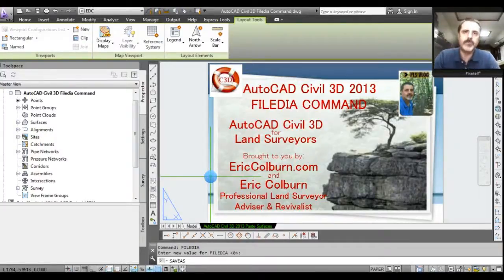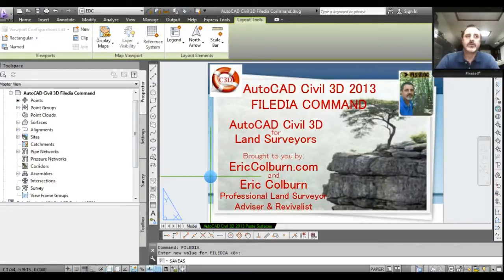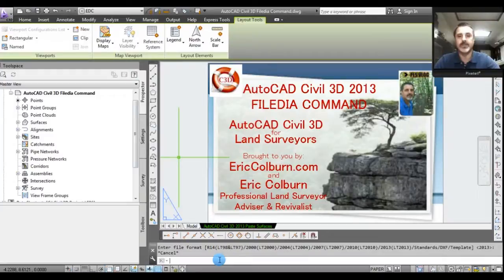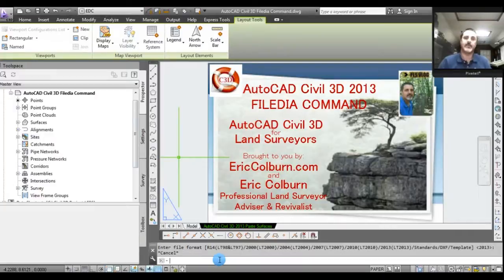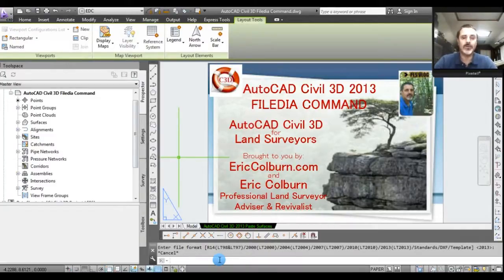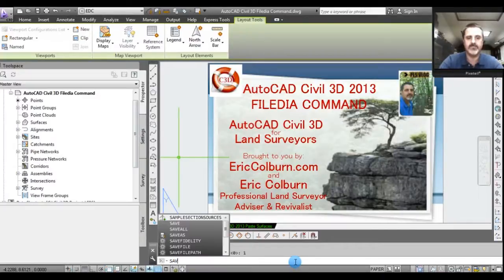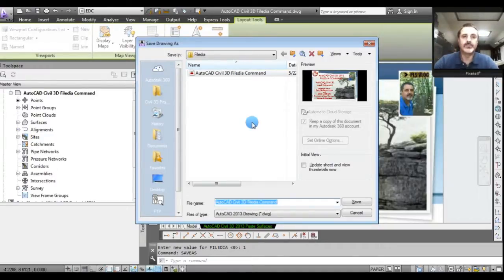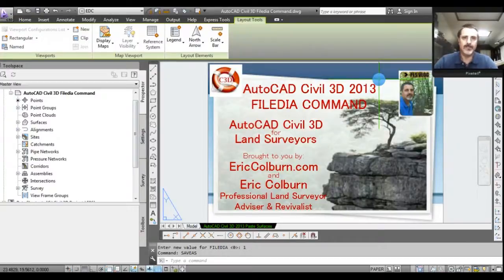AutoCAD Civil 3D Filedia Command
This AutoCAD Civil 3D for Land Surveyors Video shows you how to use the FILEDIA command. I believe this command works for all flavors of AutoCAD.

The FILEDIA command controls the file dialog boxes, turning them either on or off, like those used when opening and saving drawings. Sometimes, when the program crashes, this command gets reset to "0" from "1".